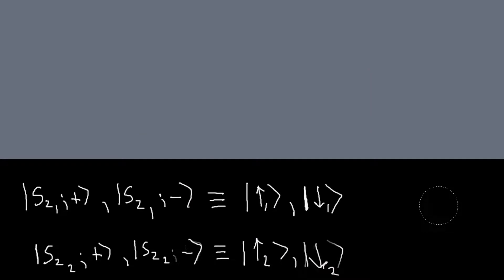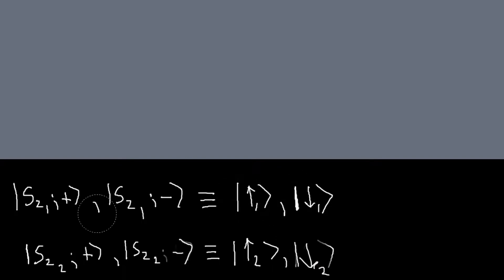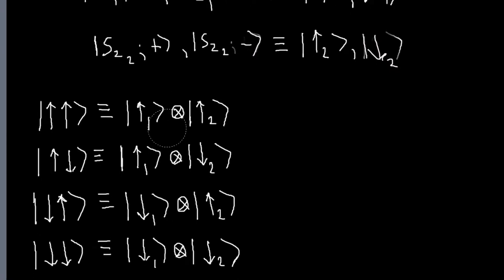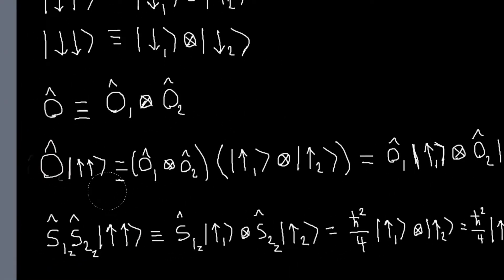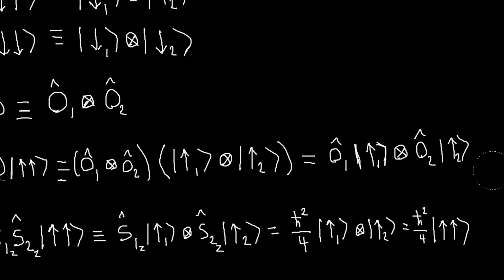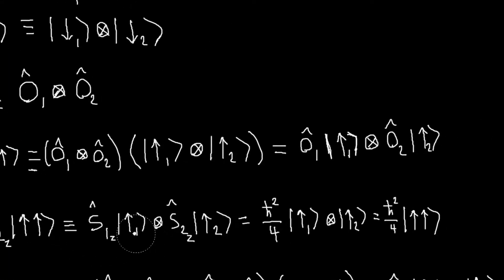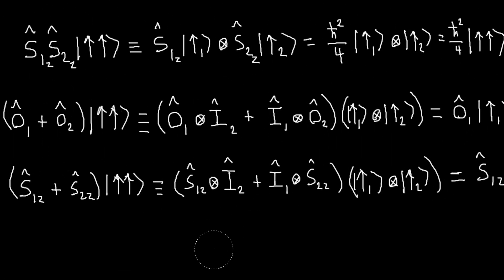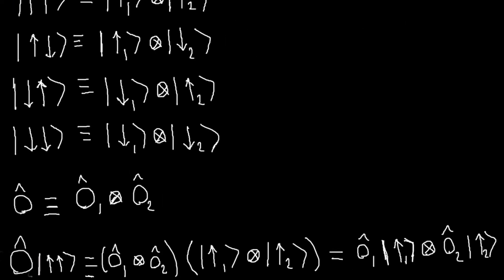Describing Systems of 2 Spin 1/2 Particles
Here I discuss the formalism for working with systems with 2 spin 1/2 particles.